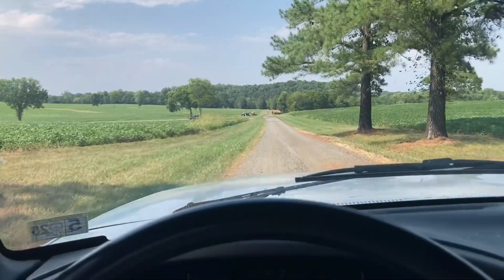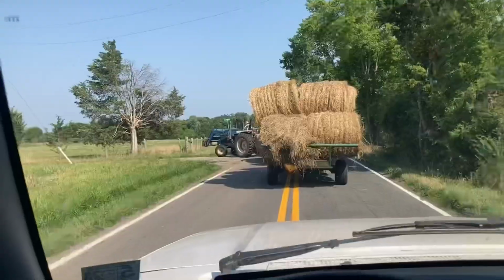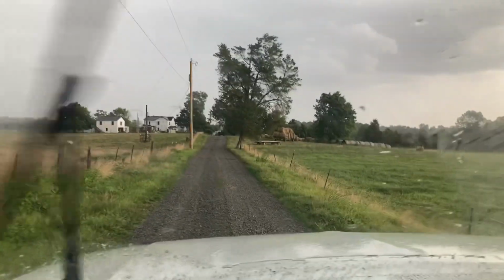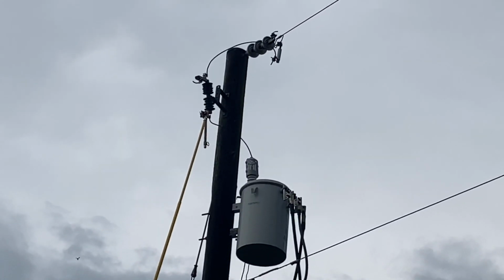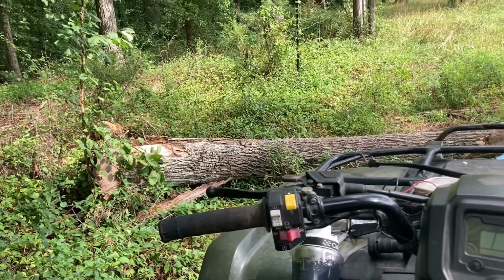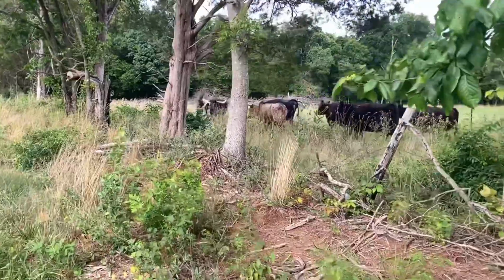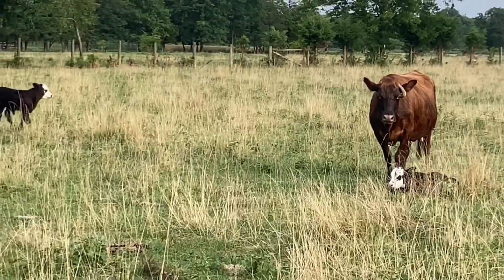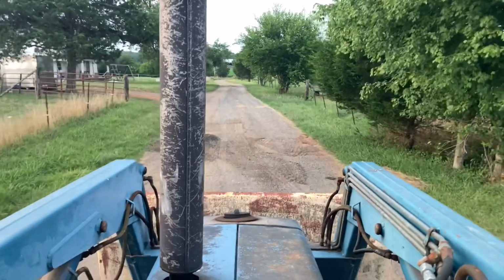Hauling Hay 7/16/24 Then Lightning Struck and knocked All The Power Out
LivestocK, Tractors, Farm, Family, Farmall’s, Ford, John Deere, New Holland,